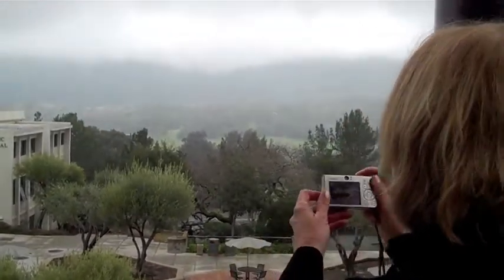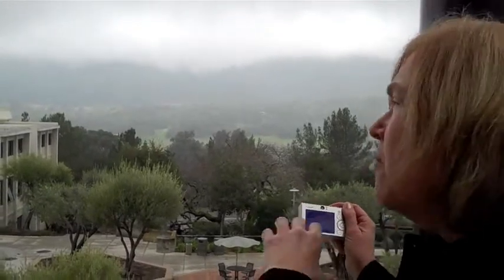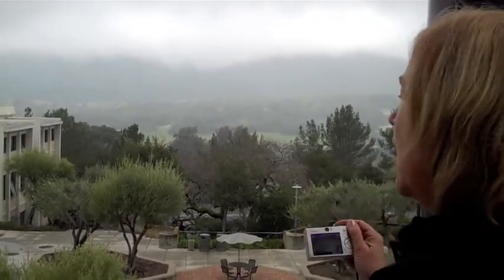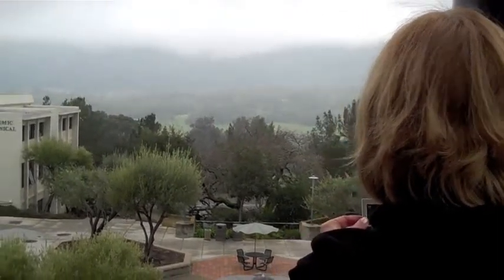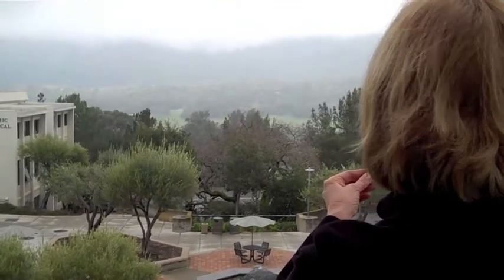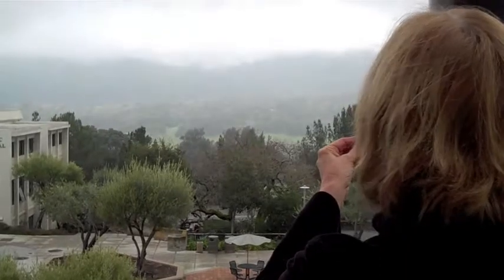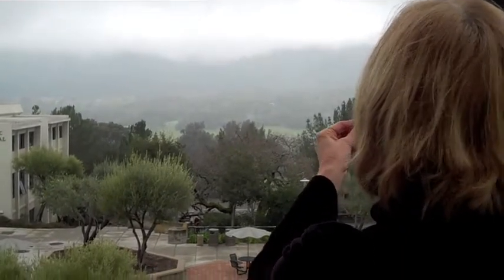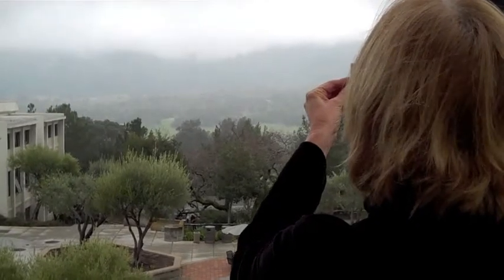Collage Project.m4v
How to make a collage--first step is talking 20 small photos that you will combine. This is in the style of David Hockney. It is also a